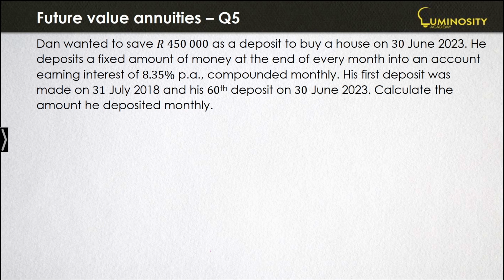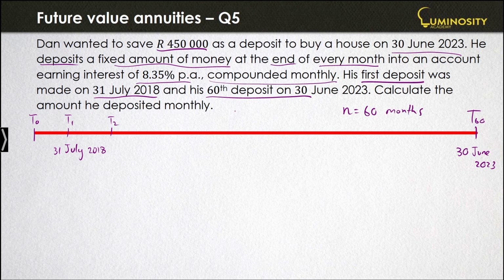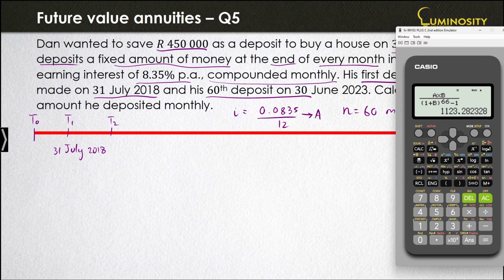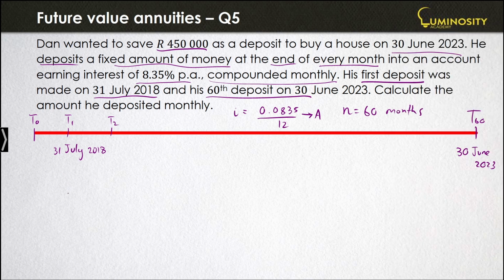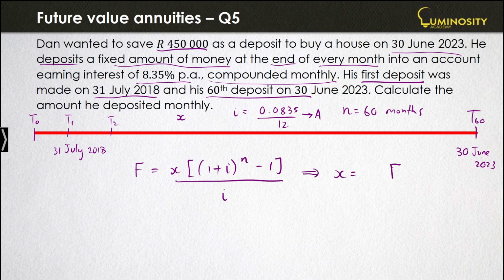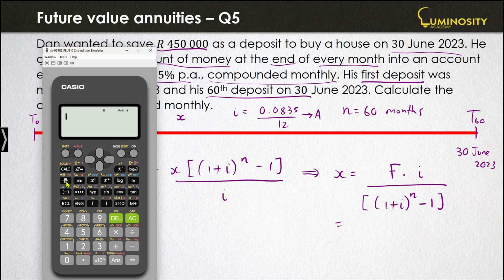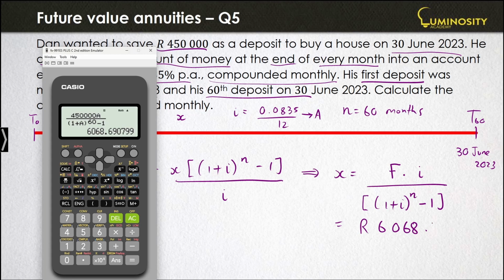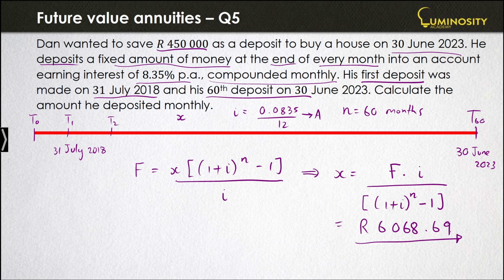Future value annuities - Question 5